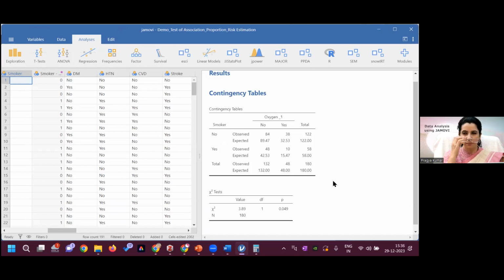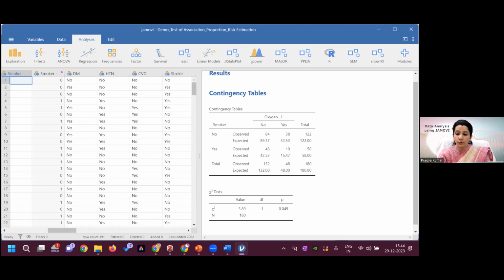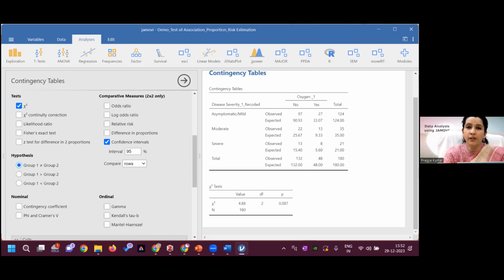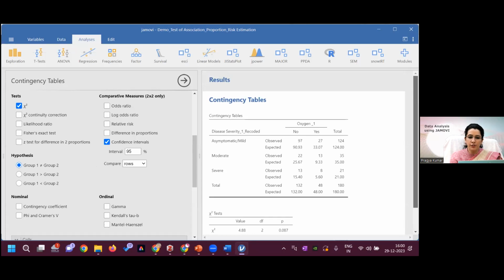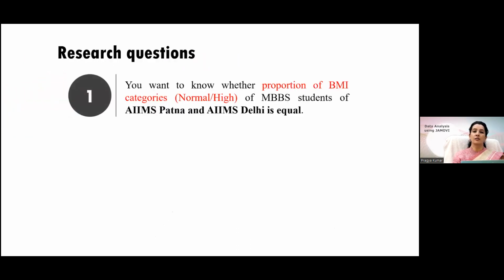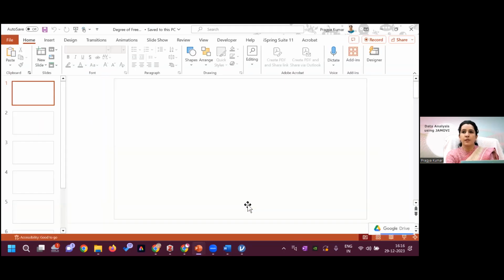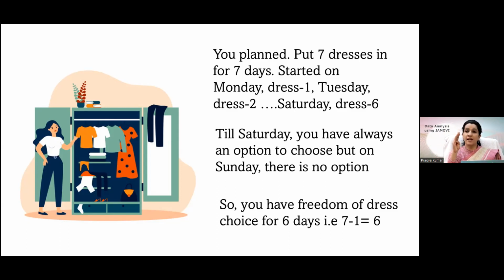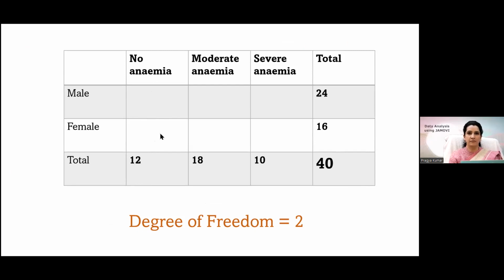5th Basic : Test of Association Part 2 and test of Proportion